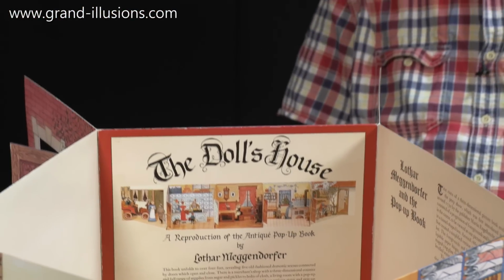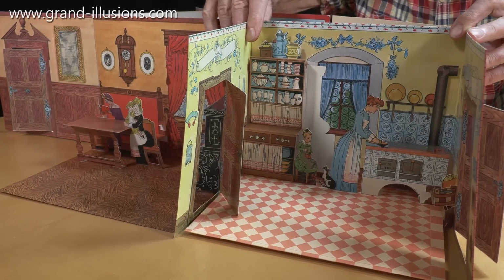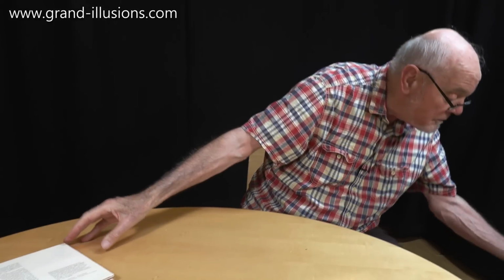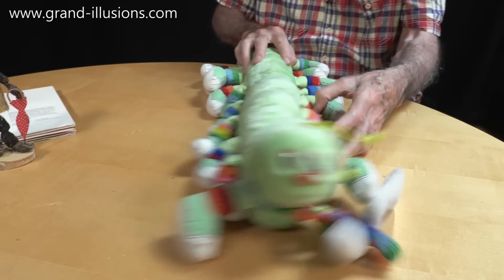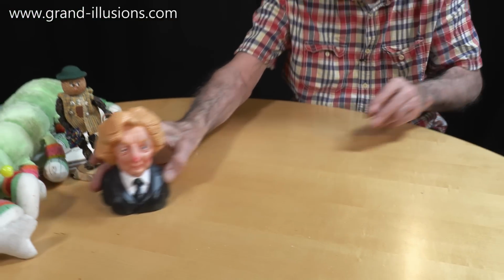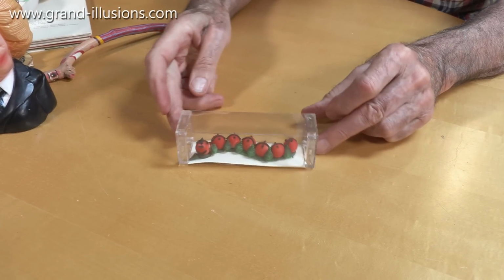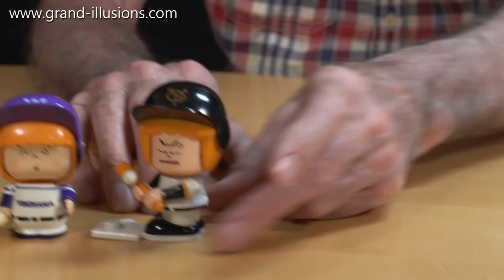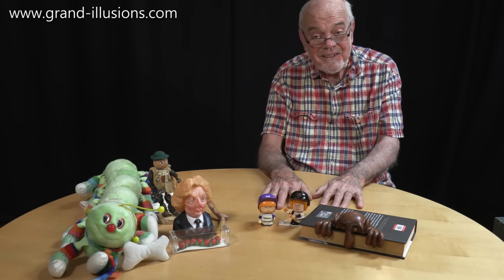Strike A Pose, Tim!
Tim shows a selection of toys that you can arrange, or 'pose'.

'The Doll's House' is a modern (1979) reproduction of a 19th Century pop-up book by Lothar Meggendorfer. He was a very talented illustrator, based in Munich. His near-caricature drawings of faces reflect the nineteenth-century interest in physiognomy and its insight into personality types! It is worth searching on his name and then switching to IMAGES, to see the amazing range and richness of his work. The book opens up to reveal a variety of rooms, each containing a variety of characters.

Also from Germany, a folk art character, made from dried prunes and a walnut!

An enormous plush toy caterpillar - what a lot of legs, and each leg with a different coloured sock!

A plastic cartoon head of a former British prime minister, Margaret Thatcher, or 'Mrs T' as she was sometimes known.

Then a twig that has been carved and painted to make a  very cheerful character.

From the USA, a caterpillar-like creature, made of bubble gum!

Two little Japanese sporting characters, which Tim bought in the 1980s. Push the helmet on one, or swivel the body on the other one, and each time you do this, the face changes. There are 3 or 4 different expressions.

Finally, 'Mr Nosy' - a character that you can place on a book, and he seems to be peering over the edge!